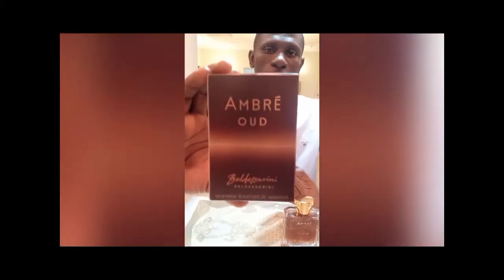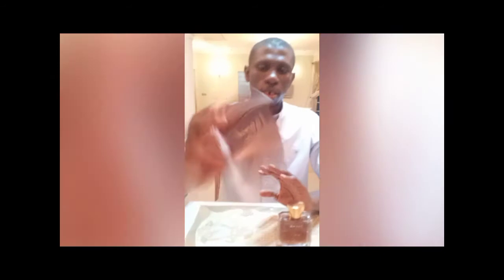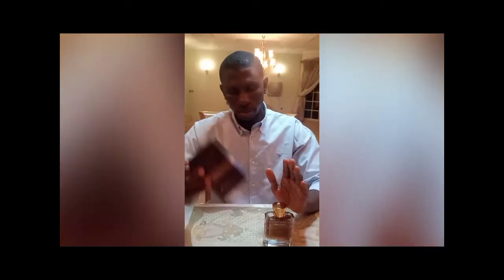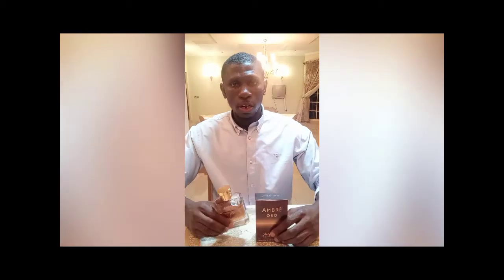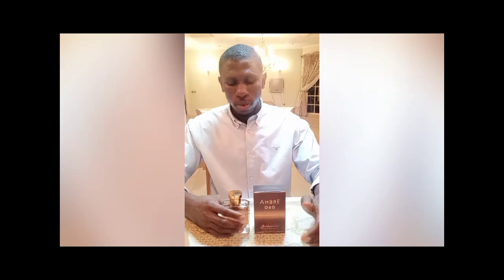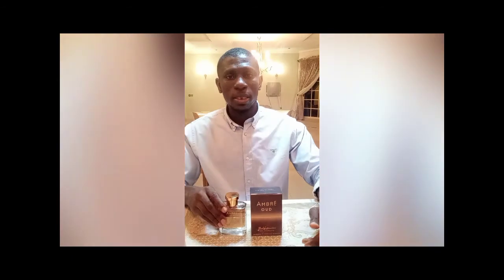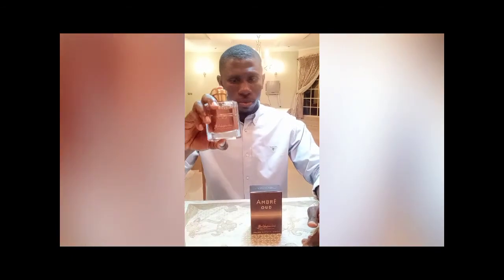Baldessarini Ambré Oud ||Sexy Men Fragrance